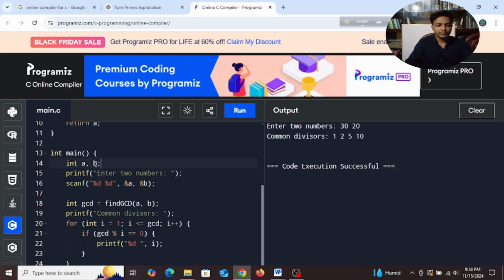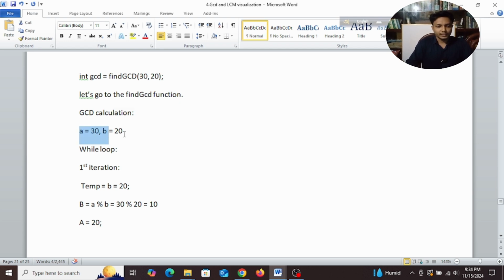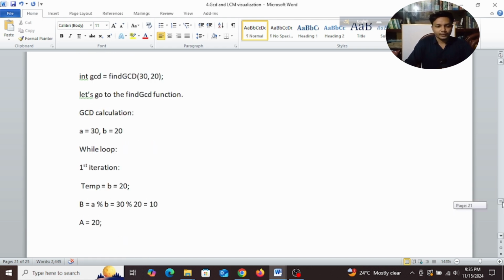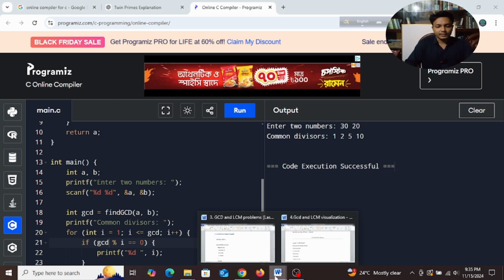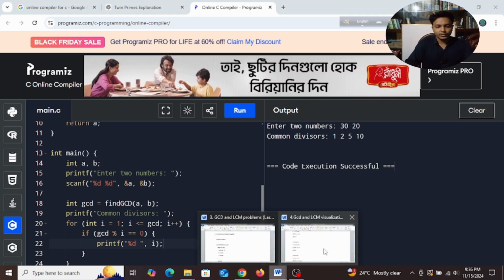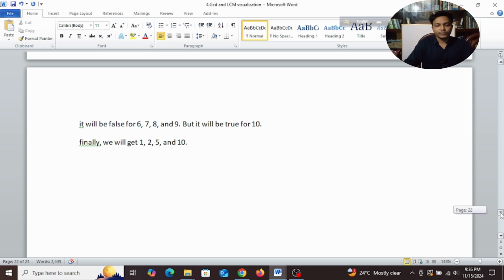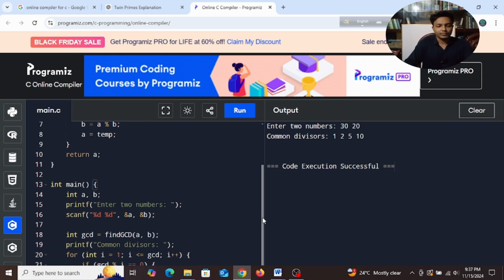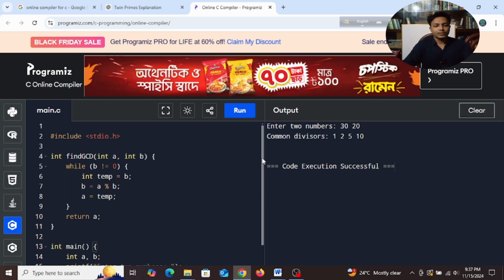15. Find All Common Divisors of Two Numbers Using GCD | C Programming Explained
Learn how to find all common divisors of two numbers efficiently using the Greatest Common Divisor (GCD) in C programming. This step-by-step explanation includes code implementation, logic breakdown, and tips for beginners. Perfect for students and programmers preparing for coding interviews and real-world problem-solving.

📌 Topics Covered:

Understanding GCD and its significance
Efficiently calculating common divisors using GCD
Practical examples and C code walkthrough